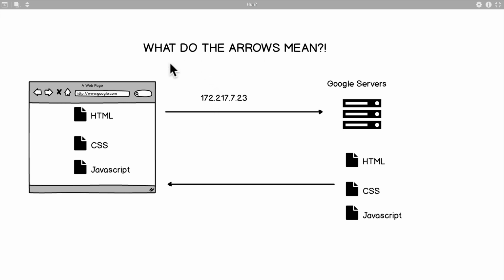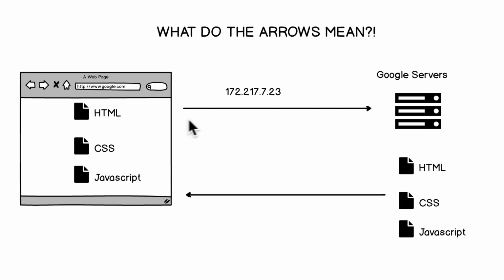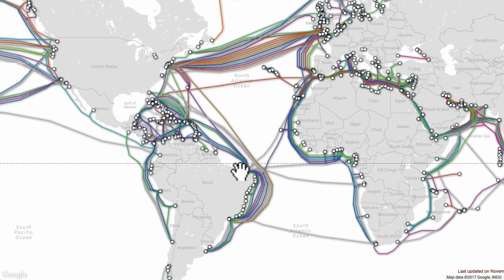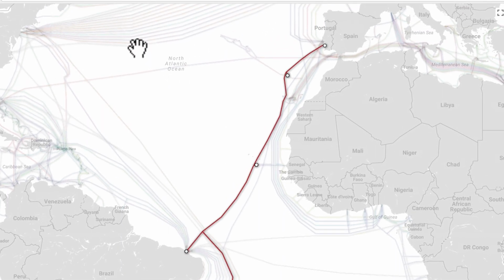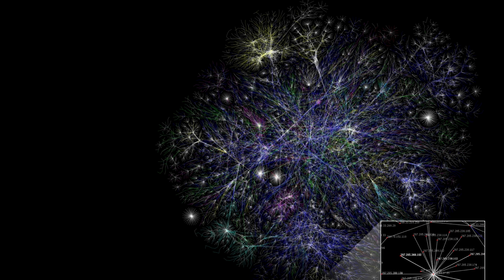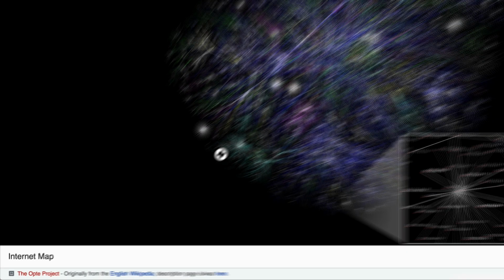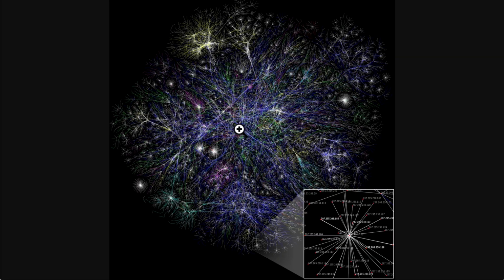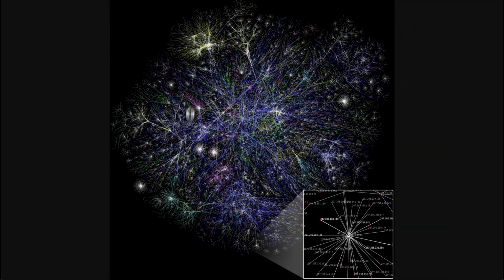The Internet Backbone | Networks Connectons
How the network in your internet conncection works